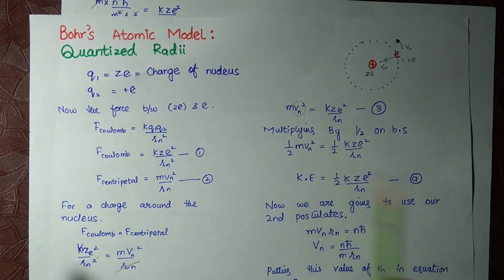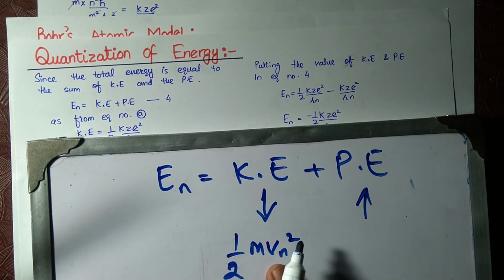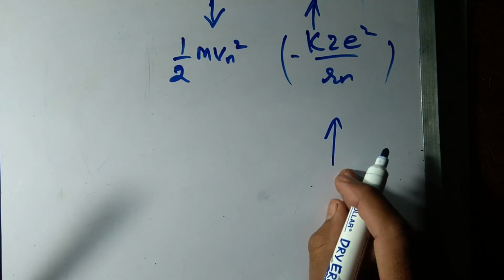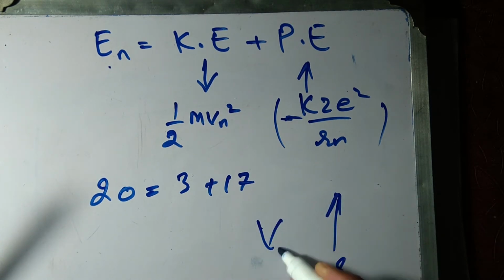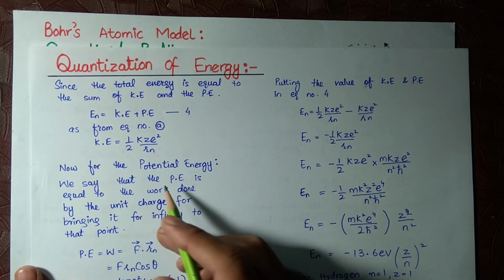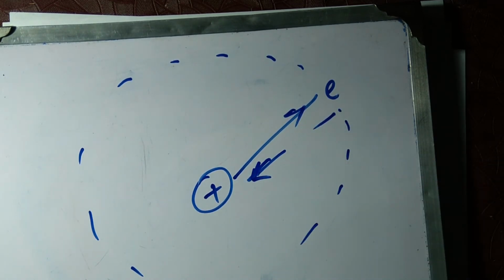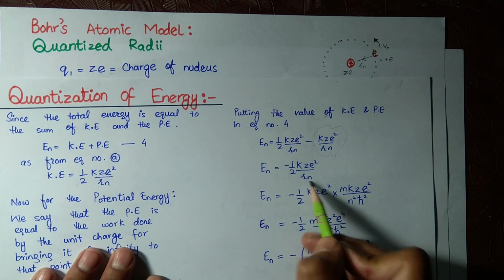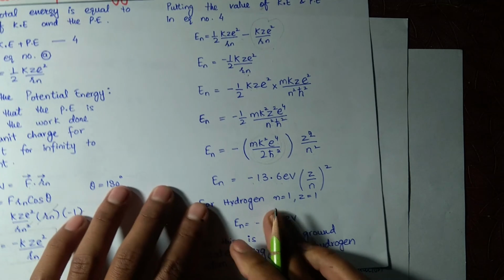Bohr’s Atomic Model | Bohr’s Energy | Ground State energy of Hydrogen | lecture no.3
Bohr correctly proposed that the energy and radii of the orbits of electrons in atoms are quantized, with energy for transitions between orbits given by ∆E = hf = Ei − Ef, where ∆E is the change in energy between the initial and final orbits and hf is the energy of an absorbed or emitted photon